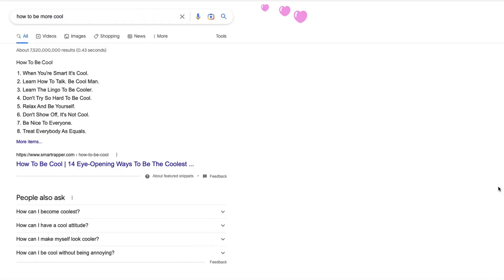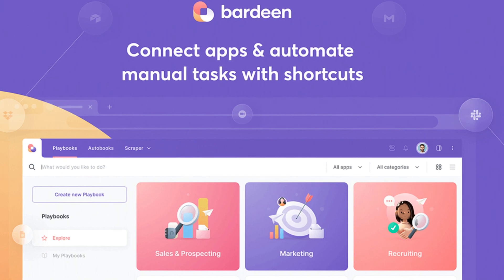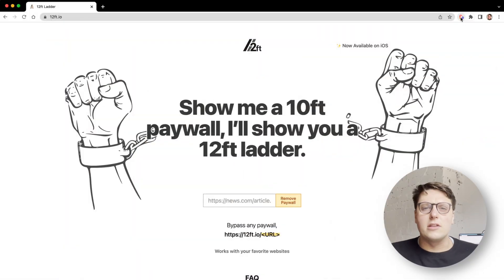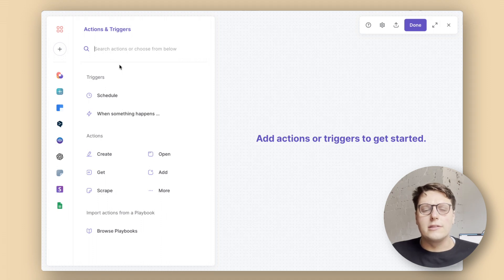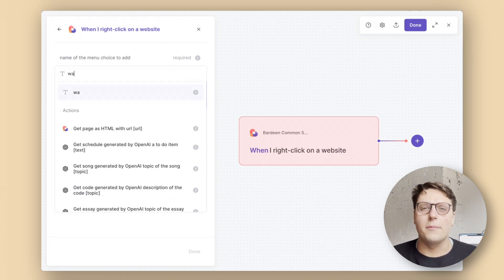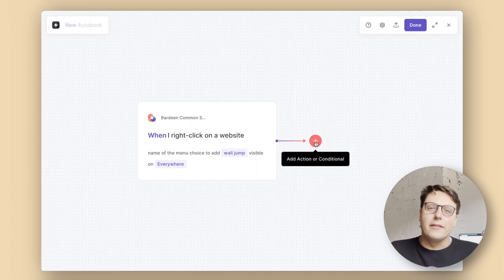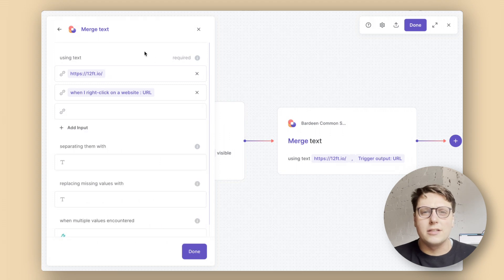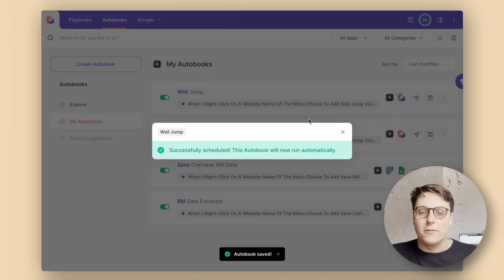Bypass paywalls with a single click using Bardeen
Learn how to jump over a paywall in a matter of seconds with a single right-click action using Bardeen and 12ft.io.